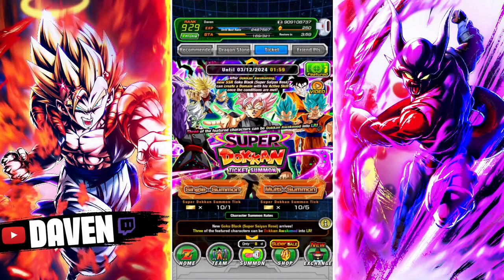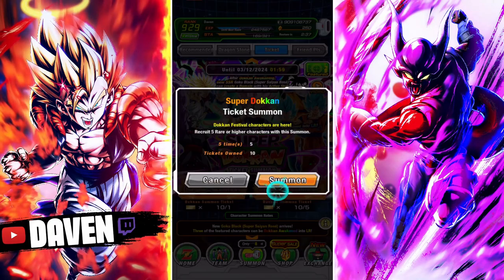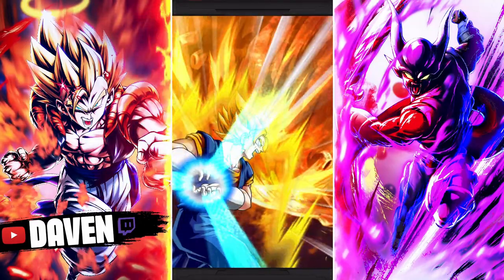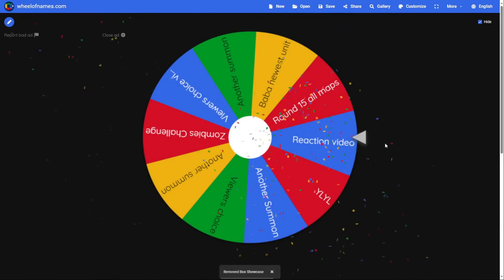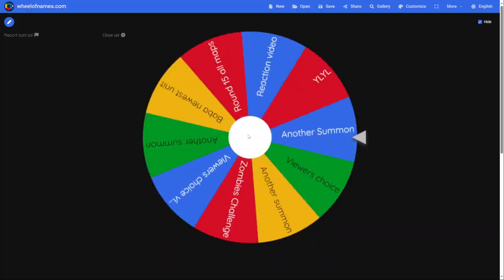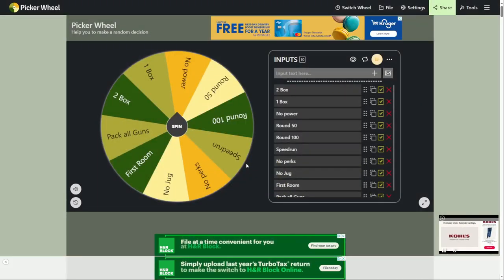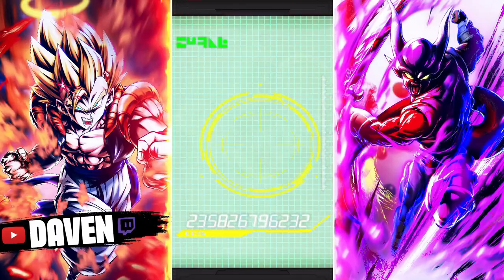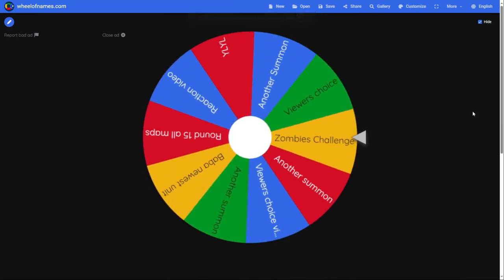YOU SUMMON YOU SPIN ON GLOBAL FIRST GOKU BLACK!! (Dragon Ball Z: Dokkan Battle)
I love you all and hope you all have an absolutely amazing day guys :D